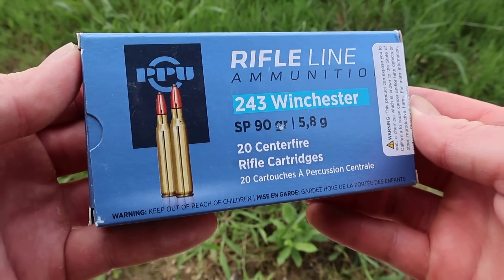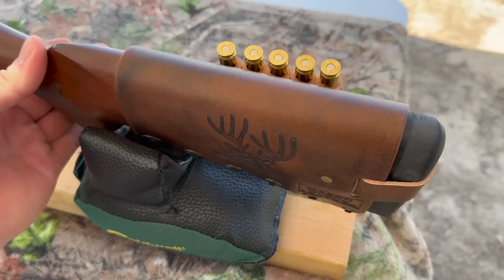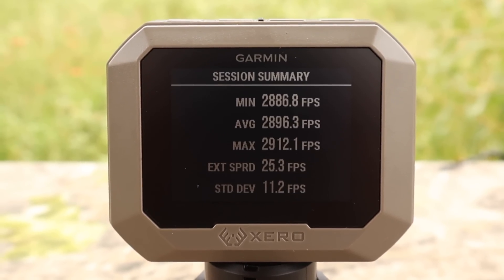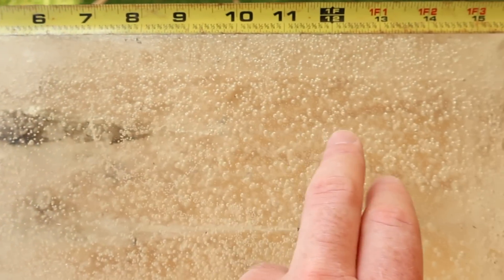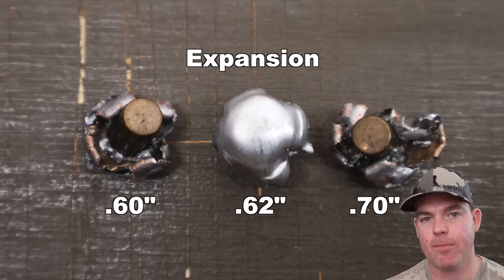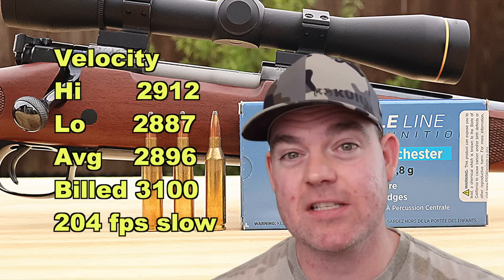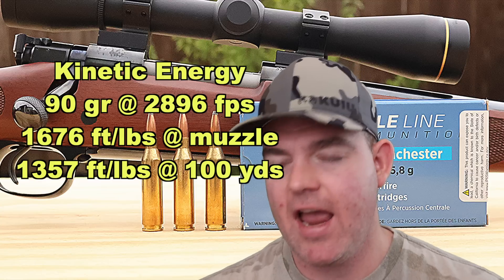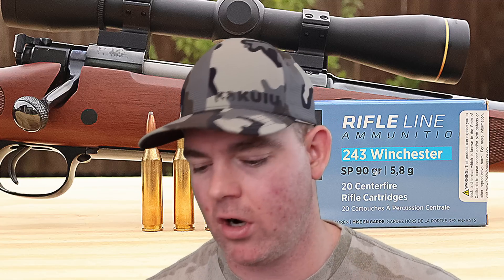243 Winchester PPU 90gr SP Ballistics Gel Ammo Test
243 Winchester Prvi Partizan PPU 90 grain soft point ammo ballistics gel test using a Winchester Model 70 Featherweight Compact with 20 inch barrel.